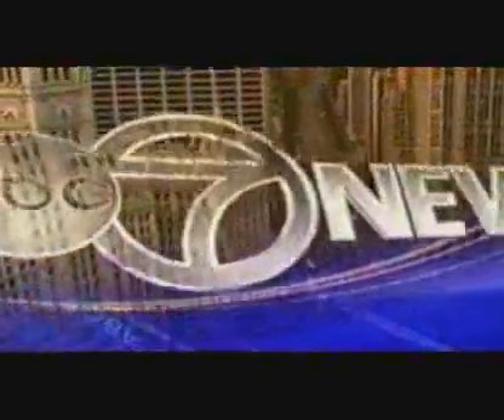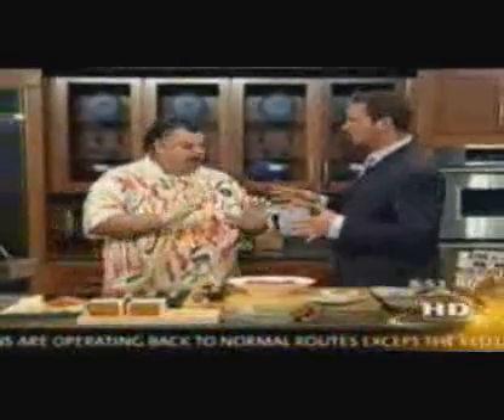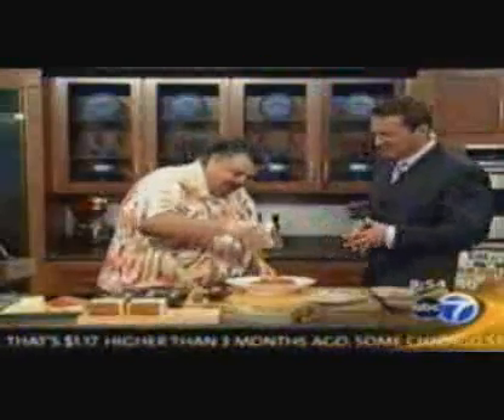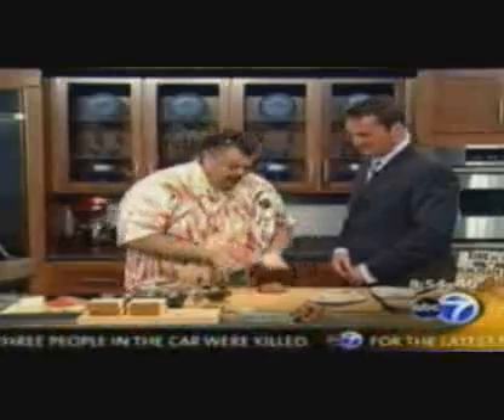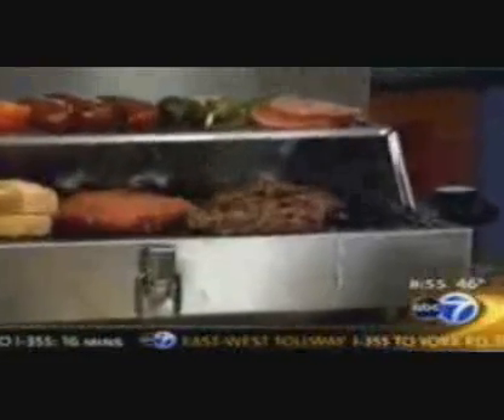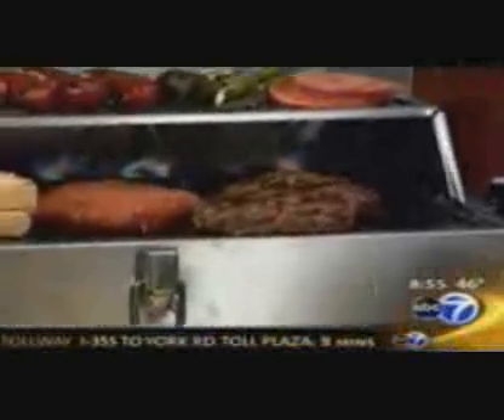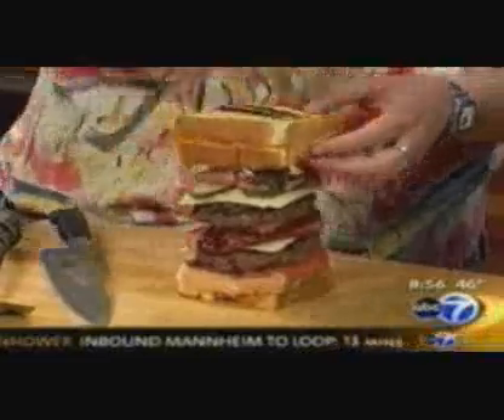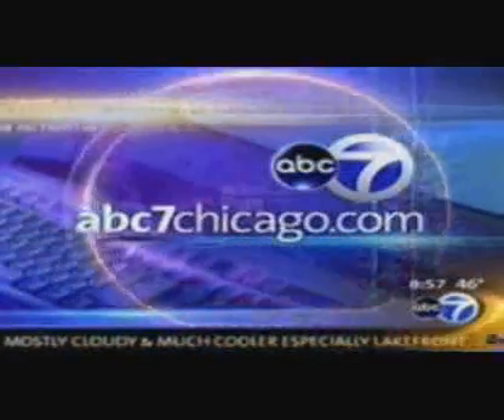Ted Reader on ABC 7 News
Ted introduces "The Better Butter Burger" and talks about his new BBQ cookbook, King of the Q's Blue Plate BBQ. For more information and to purchase King of The Q's Blue Plate BBQ, please